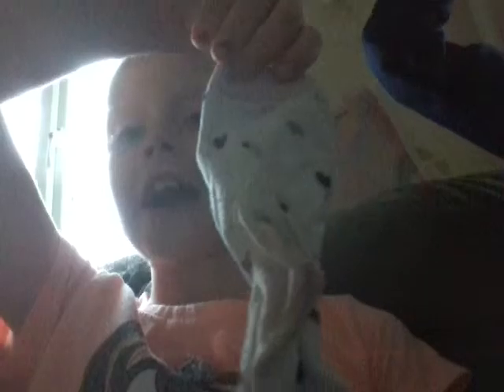Hair DIY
My hair  DIY